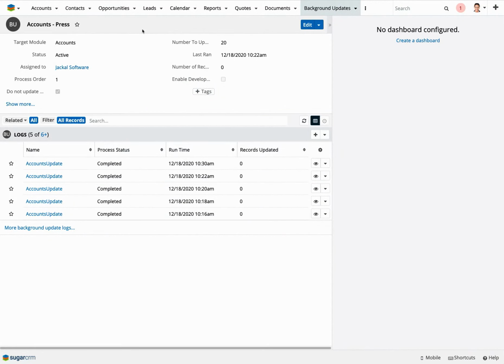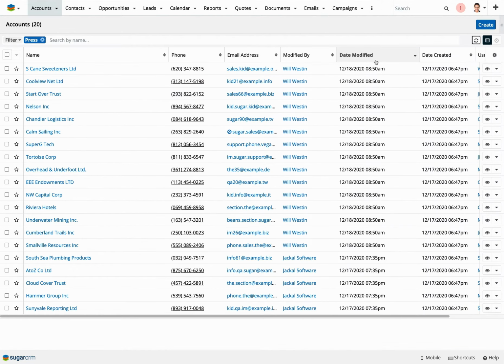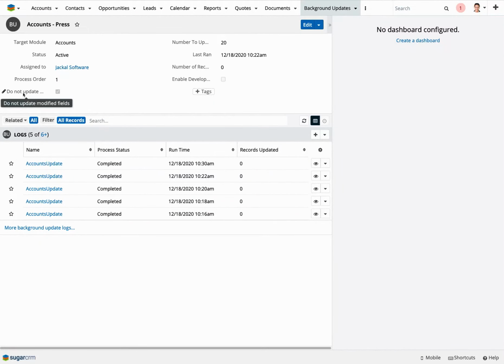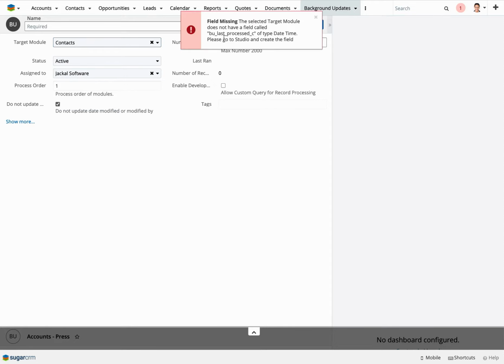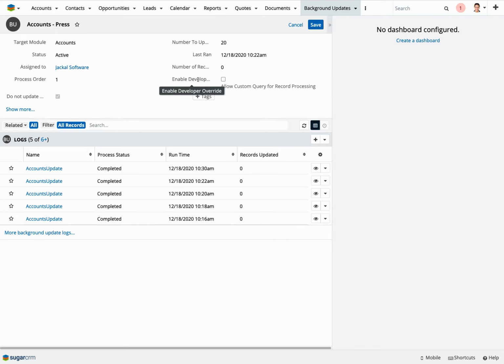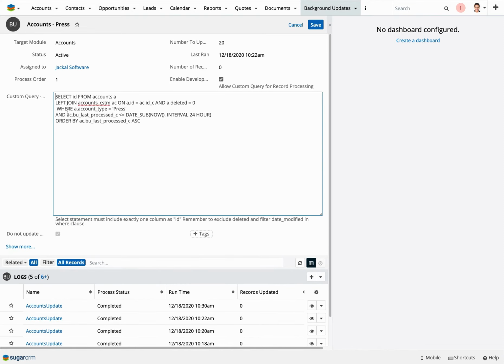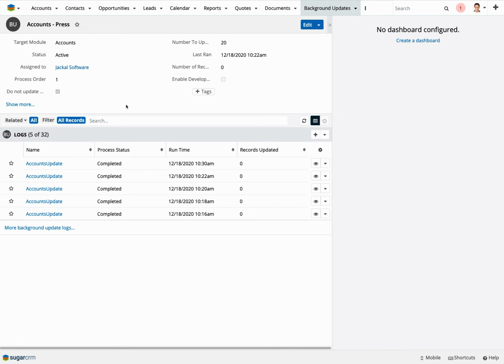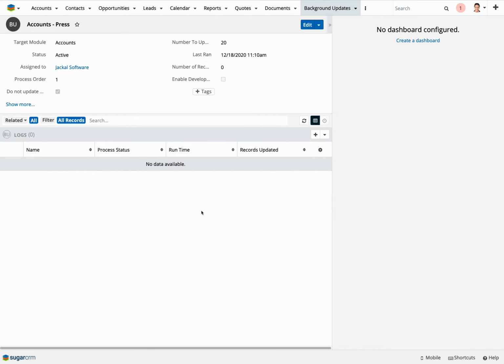Updates To Background Updater to SugarCRM from Jackal Software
This video demonstrates new features in Background Updater for SugarCRM from Jackal Software.

The new features allow records to be updated without change the date modified or modified by fields on a record.

Additionally, users now have the ability to truncate the logs for a given process to help keep the databases clean.

Background Updater for SugarCRM is available with a free 30 day trial at SugarOutfitters